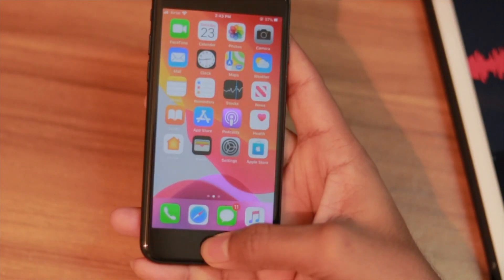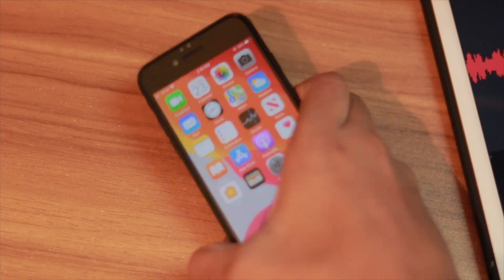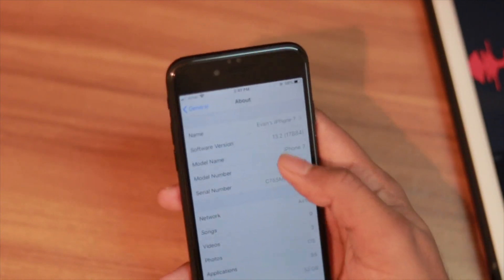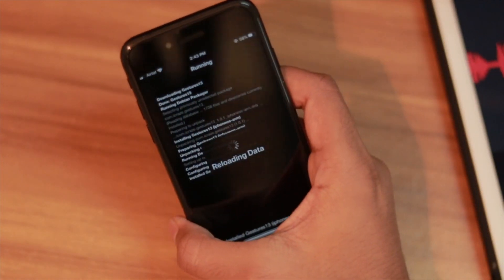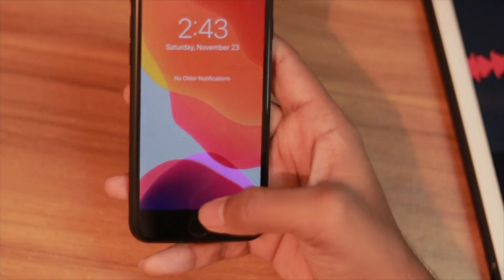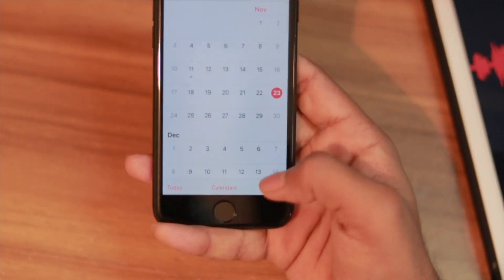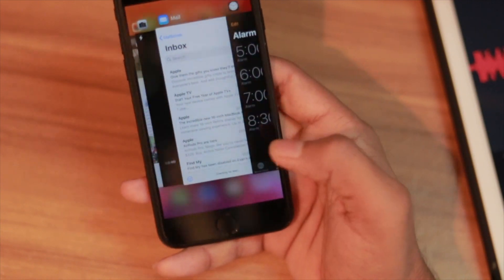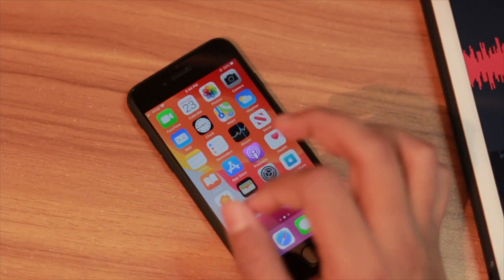✌️How To Get iPhone 11 Pro Features On Any iPhone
Get iPhone 11 Features & Gestures on any old iPhones !! | Lock Screen Shortcuts, App Switcher, Faster Multitasking etc.